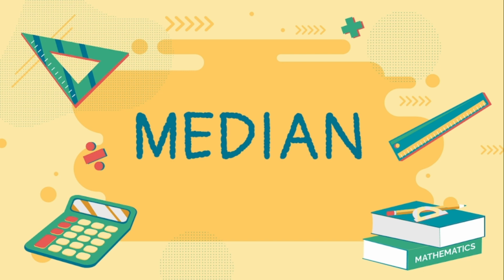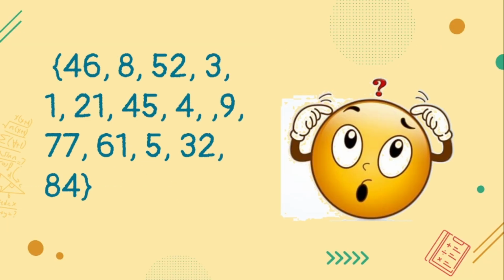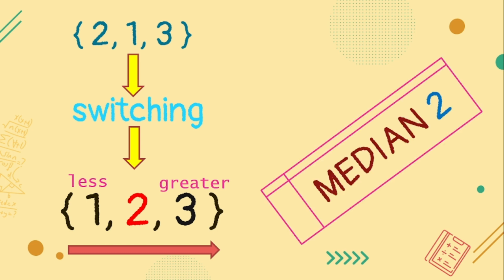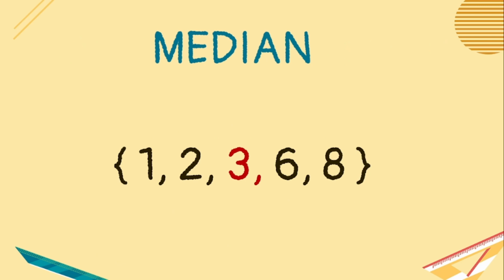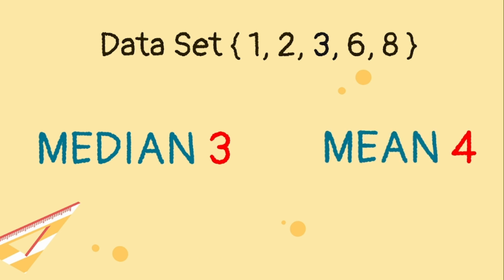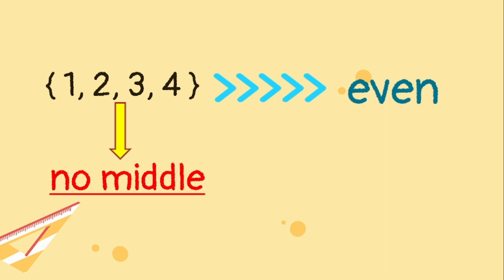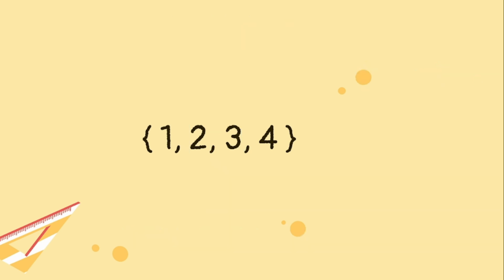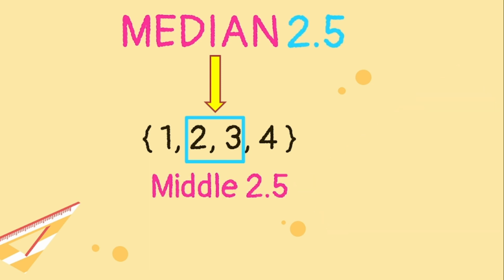Median of a Data Set | Difference between Mean and Median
In this educational video, we delve into the concept of the median, an important measure used to understand the center of a data set and explore the key differences between the mean and median in a data set. Whether you're a student studying statistics or simply interested in data analysis, this video will provide a clear and concise explanation of how the median works and why it's valuable.

The Mean, also known as the Average. It represents sum of all data points divided by the number of the data points.

The median is a measure of central tendency in statistics that represents the middle value of a data set when it is arranged in ascending or descending order. It divides the data set into two equal halves, with an equal number of data points on either side. In other words, it is the value that separates the lower half from the upper half of the data set.

Throughout the video, we provide step-by-step calculations and visualizations, enabling you to grasp the concept easily. We also share tips and tricks to efficiently find the median.

Furthermore, we'll explore scenarios where the mean and median can diverge significantly, highlighting the instances where one measure may be more appropriate to interpret the data than the other. By understanding the distinctions between mean and median, you'll gain valuable insights into the distribution and overall characteristics of your data.

By the end of this video, you will have solid understanding of the mean and median, and its significance in mathematics. Whether you're a student, professional or someone who simply wants to enhance their statistical knowledge, this video is for you!